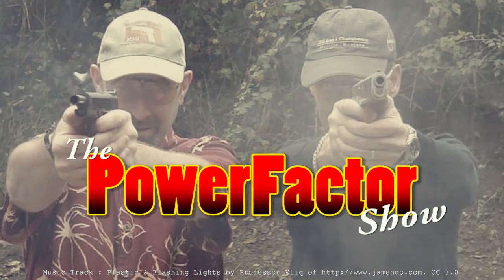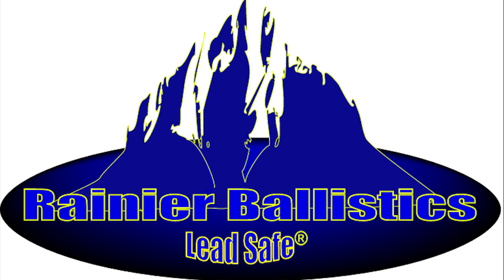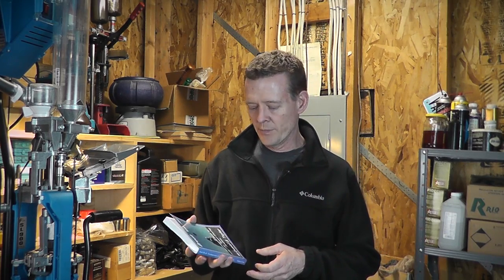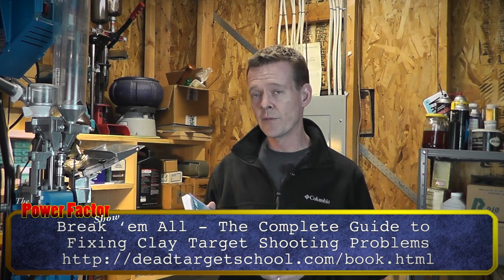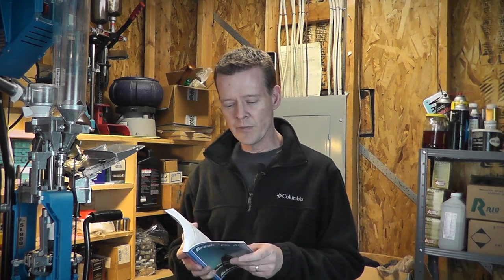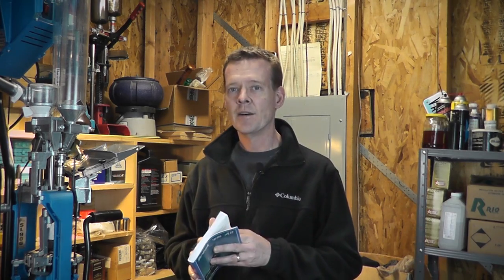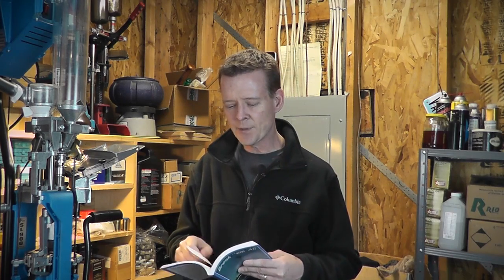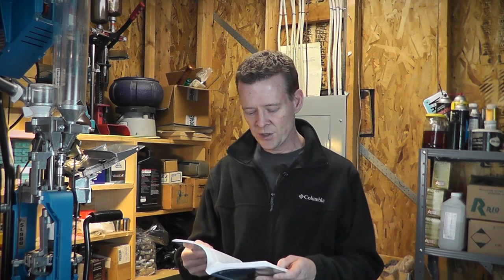Episode 174 - Tips from the book "Break 'em All"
Steve is back and as promised, he's going to share some great tip for Shotgun shooting from the books he read while he was recovering from his back problems. This week, he talks about some of the core tips that is discussed in the book "Break 'em All" by McDaniel & Taylor.